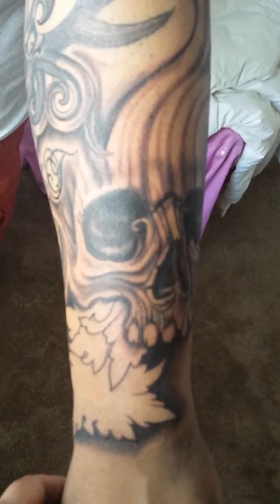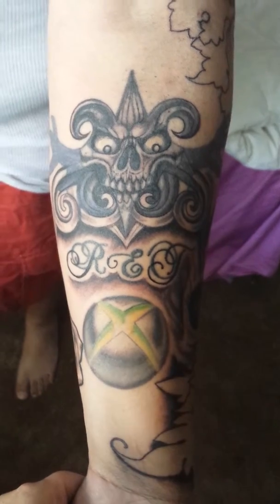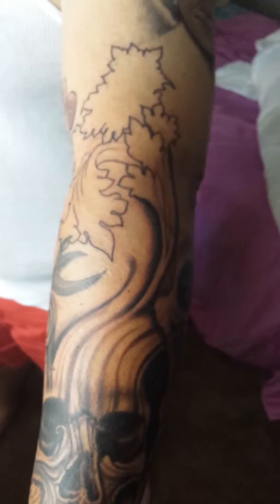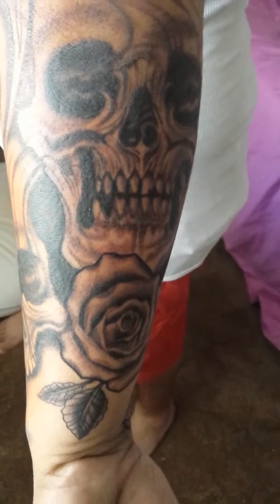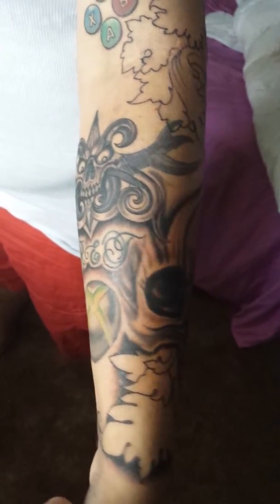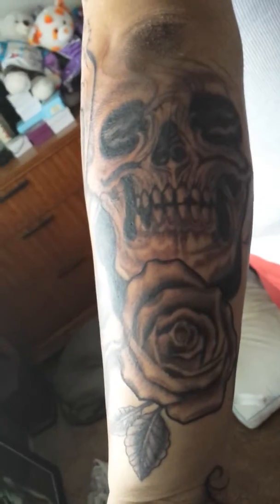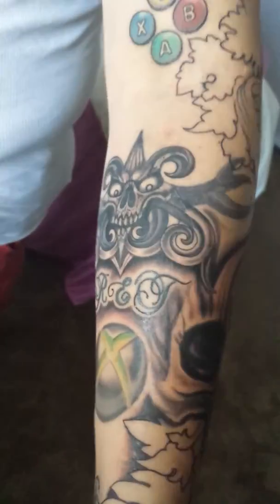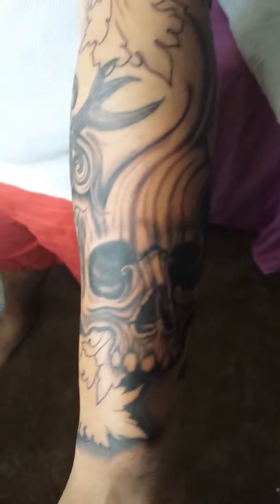Tattoo! Walk around of new work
Damians newest tattoo. Starting on a sleeve of skull filagree and roses..also fixing a messed up skull band he had done by a tattoo shop in reseda ca. Not done yet but this was all free hand by amy